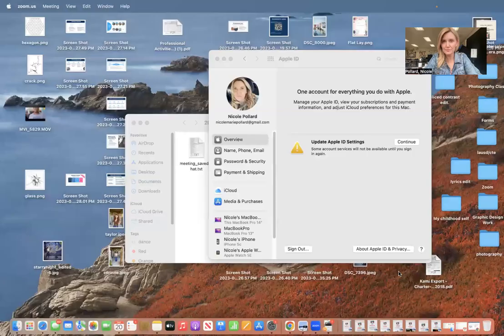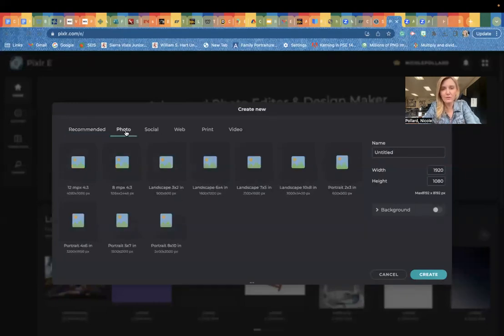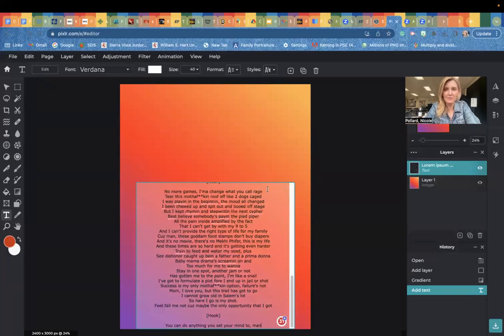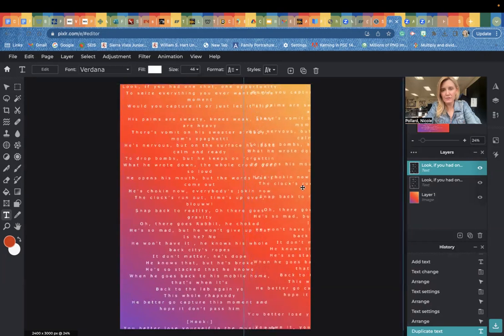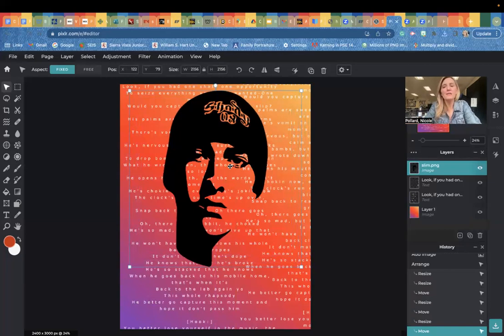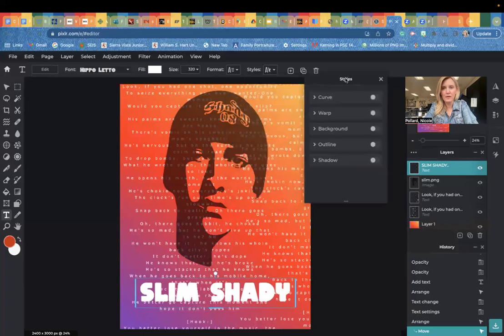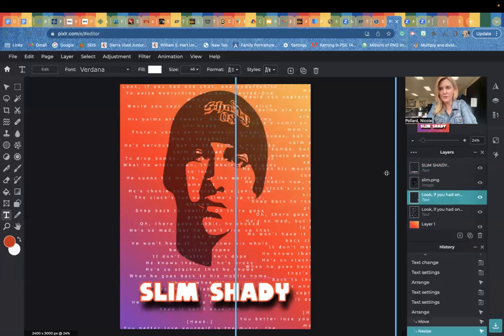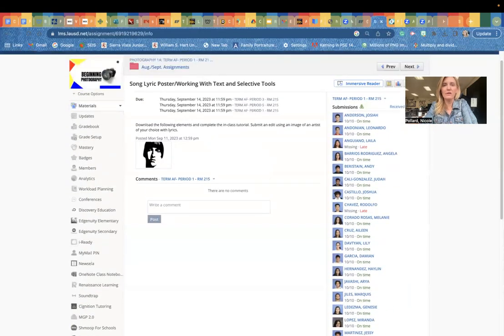Song Lyric Poster in pixlre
Beginning photo edit in pixlr using song lyrics, vectors, and selective tools.